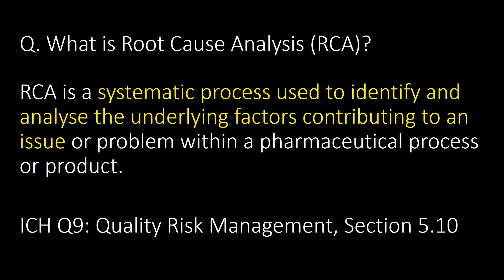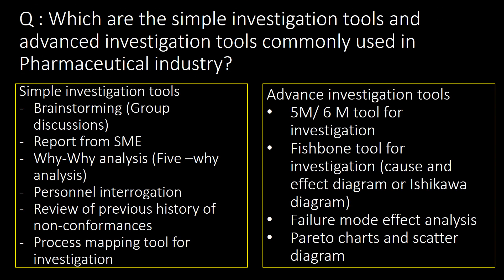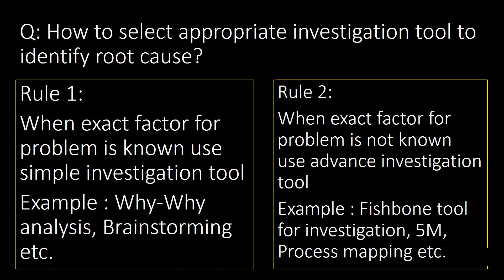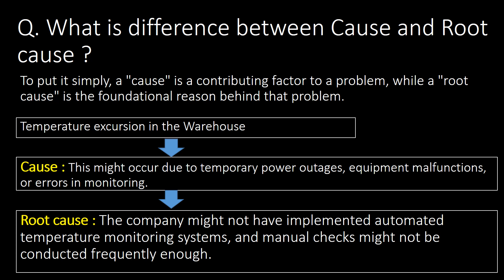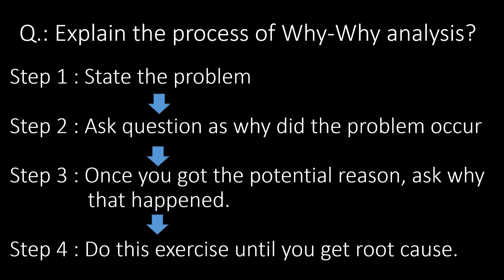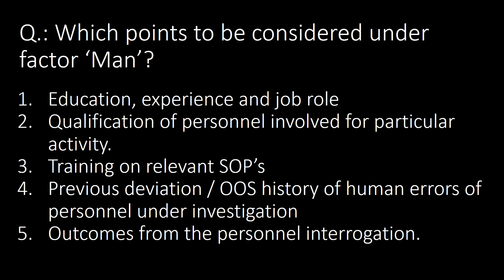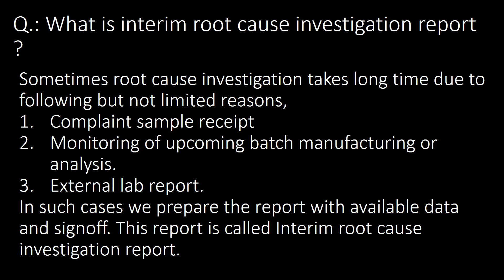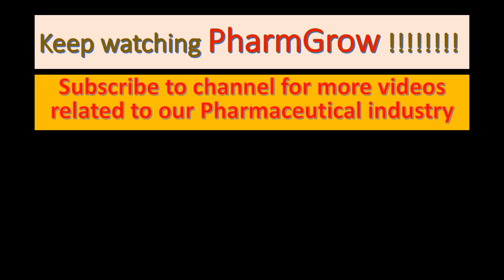Root Cause Analysis (RCA) in pharmaceutical industry I 15 Interview questions and answers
You may like this
Questions covered:
Q. What is Root Cause Analysis (RCA)?
Q. Why is RCA important in the pharmaceutical industry?
Q. What are the primary steps of conducting an RCA ?
Q : Which are the simple investigation tools and advanced investigation tools commonly used in Pharmaceutical industry?
Q: How to select appropriate investigation tool to identify root cause?
Q. What is difference between Cause and Root cause ?
Q. What is to be done if the exact root cause is not identified based on the investigation?
Q.: Explain the process of Why-Why analysis?
Q.: Is it compulsory to ask five questions in why-why analysis ?
Q. Explain about fishbone diagram structure ?
Q.: Which points to be considered under factor ‘Man’?
Q.: What is CFT and what is role of CFT in root cause analysis ?
Q.What is interim root cause investigation report ?
Q : For what purpose root cause analysis is used in pharmaceutical industries ?
Q. Which guidelines are commonly referred for Root cause analysis in pharmaceutical industry ?